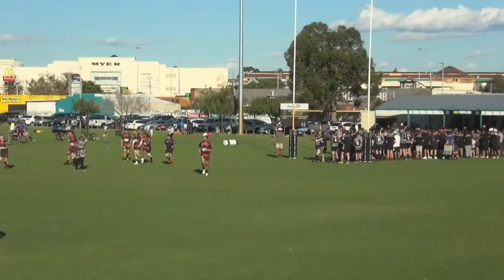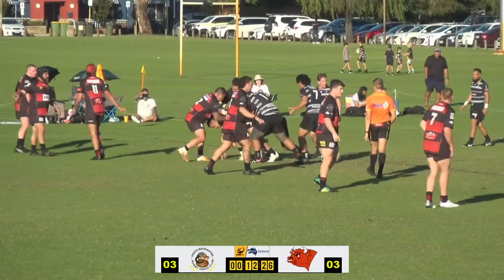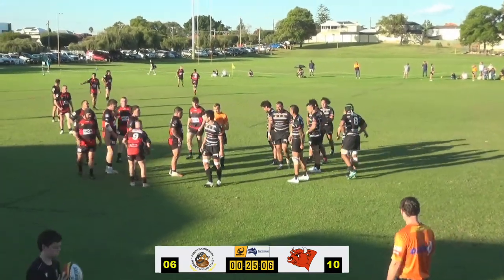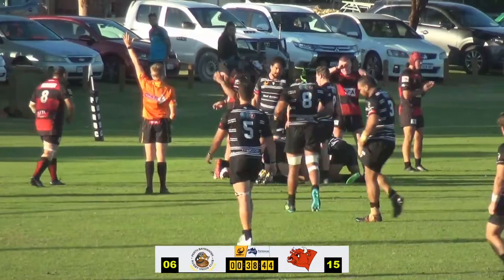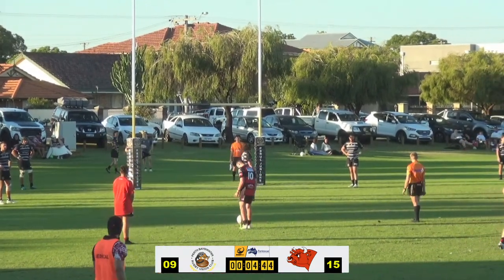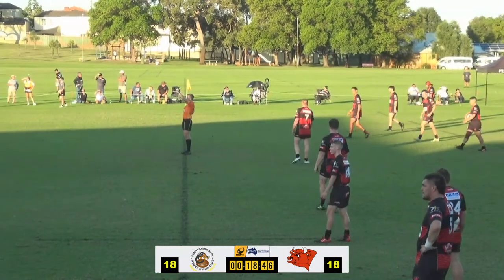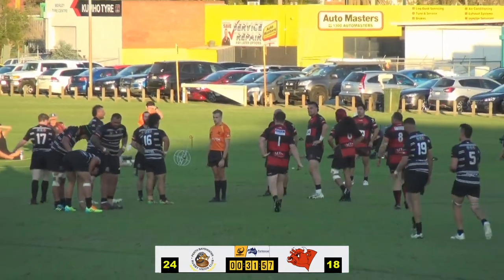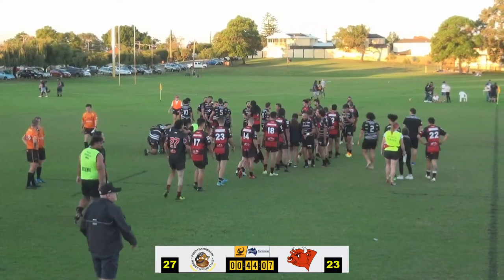2022 Fortescue Premier Grade Round 7 - Perth Bayswater v Kalamunda